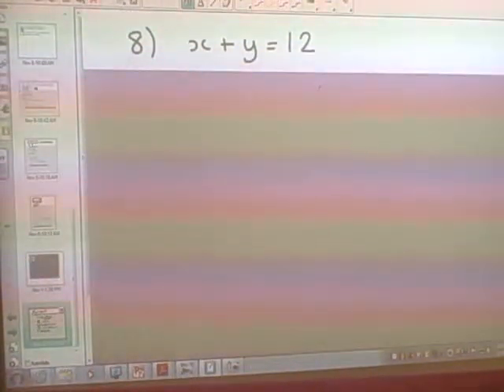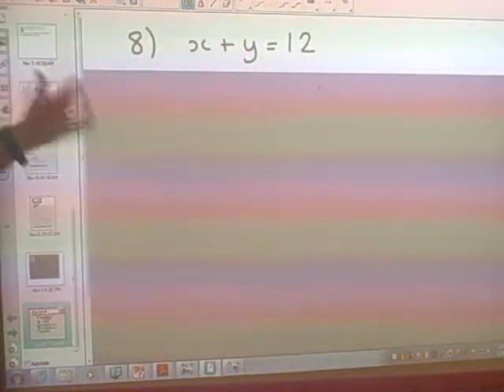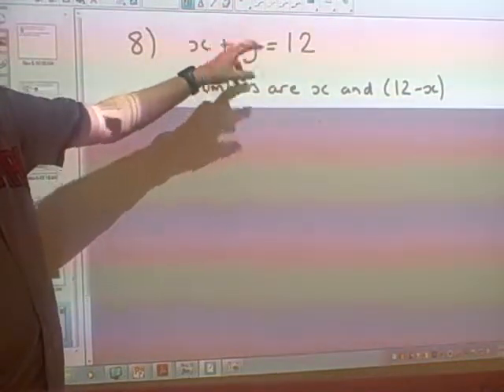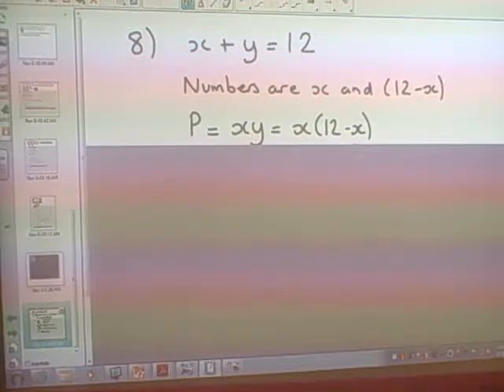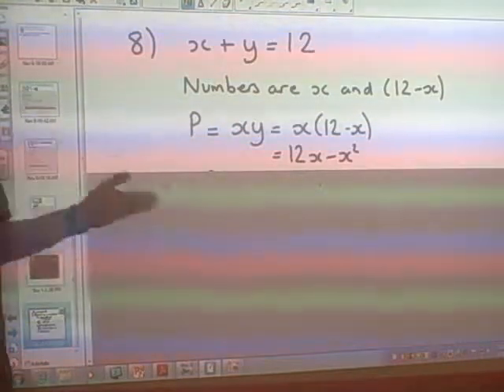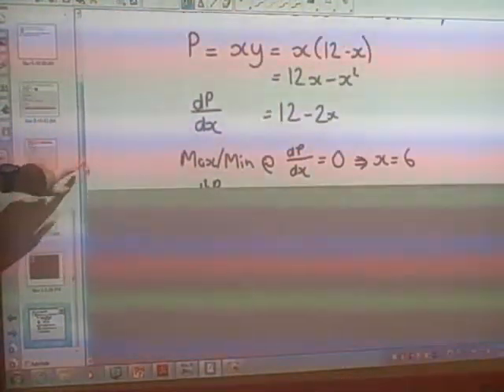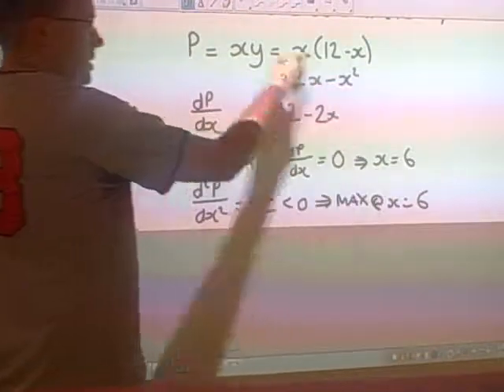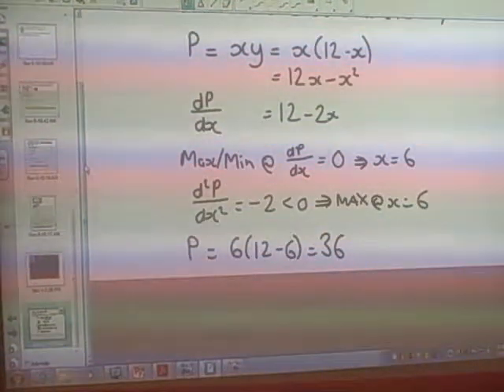aice 1 ch7 lesson 4 ex7c #8